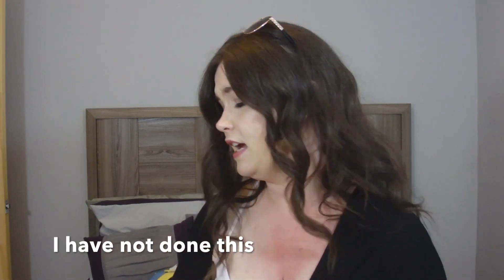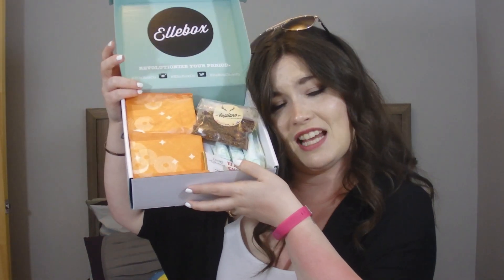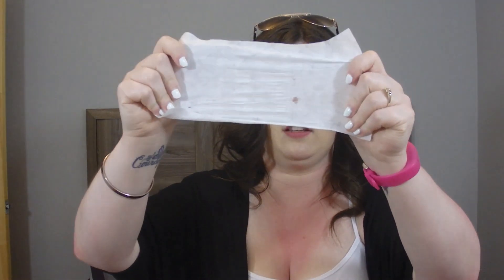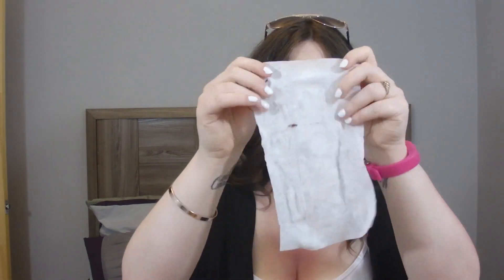June Period Subscription ElleBox l Amandaandlola NL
I signed up for a Period Subscription Box and I am vert pleased.  Here is my unboxing for May!!!

Wanna Send me Mail:

Amanda Greeley
25 Goodridge Street